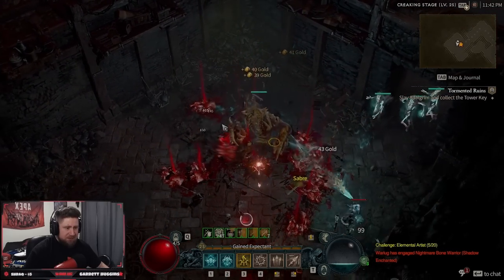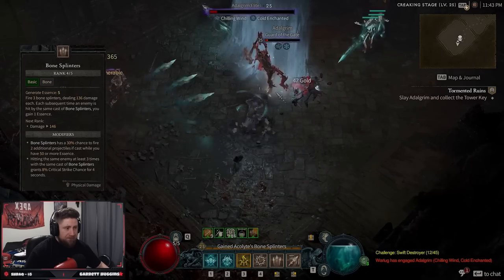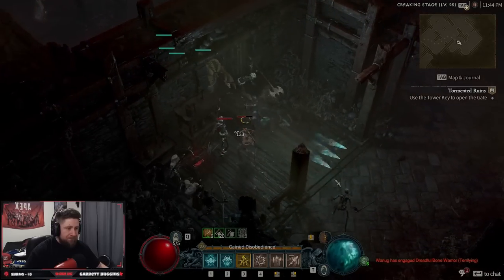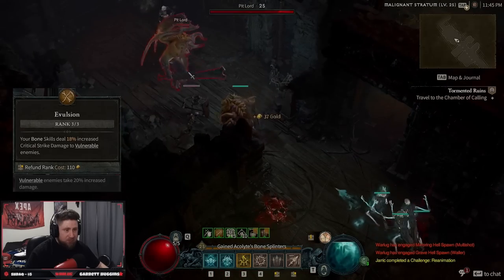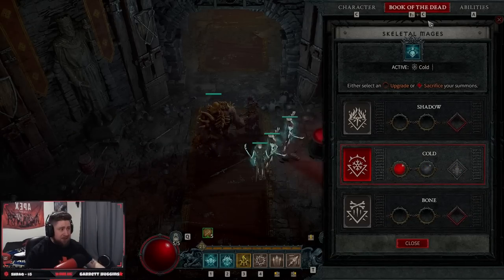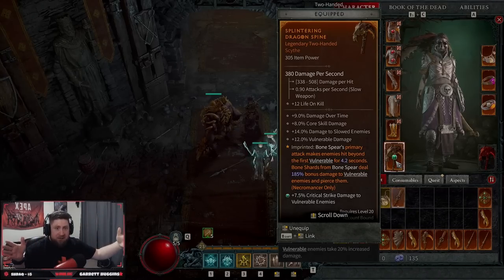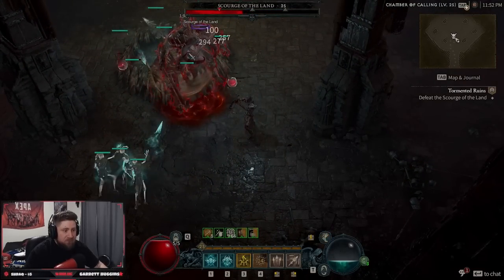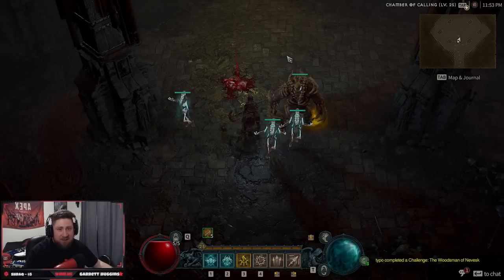100% CRIT HIT DAMAGE BONE SPEAR NECROMANCER BUILD GUIDE DIABLO 4 BETA!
In this video I show you this insane 100% crit hit damage bone spear necromancer build guide for diablo 4 open beta! ENJOY!

⏱️Time Stamps⏱️